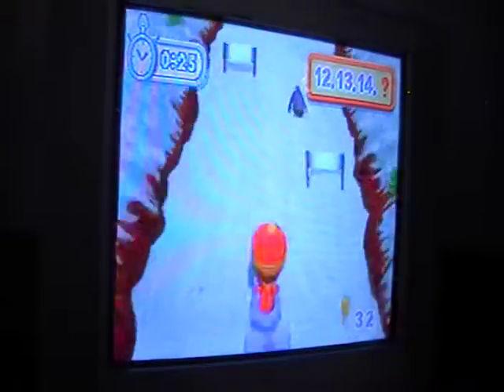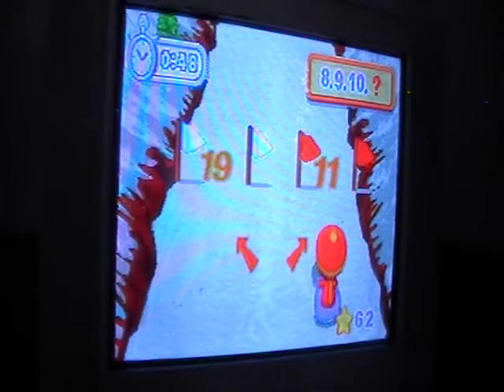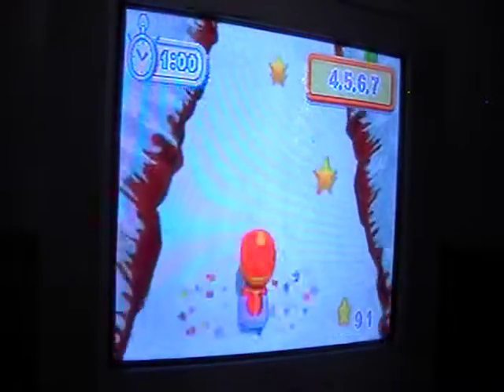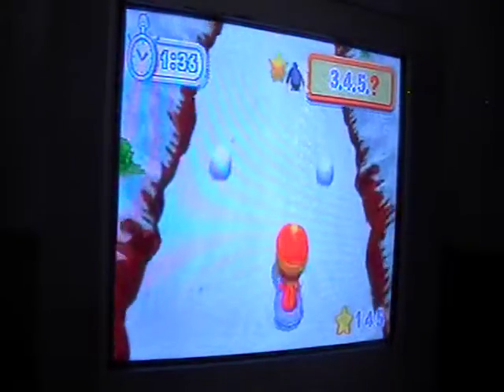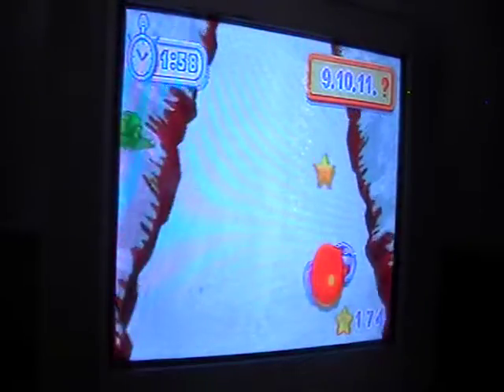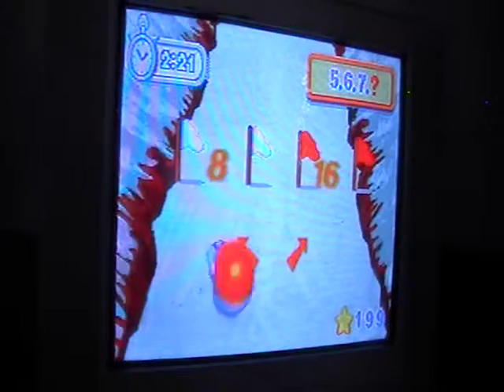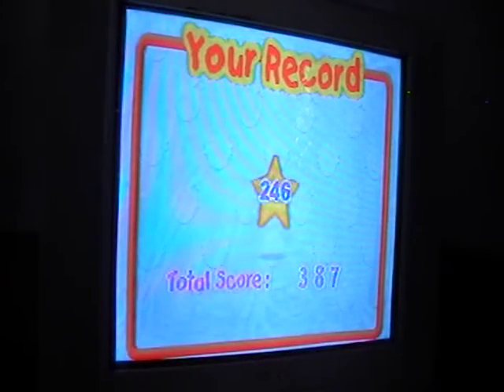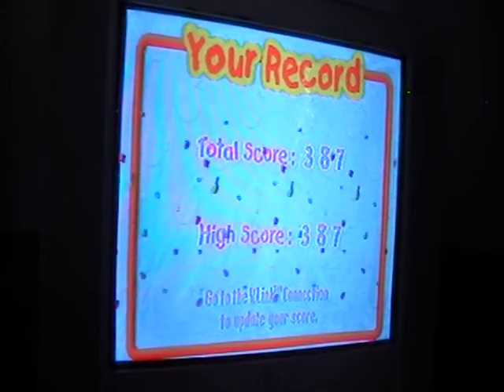V.Smile V-Motion Action Mania (2008) - Rapid Race - Bobsled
Player: 1
Character: George
Level: Easy
Mode Joystick